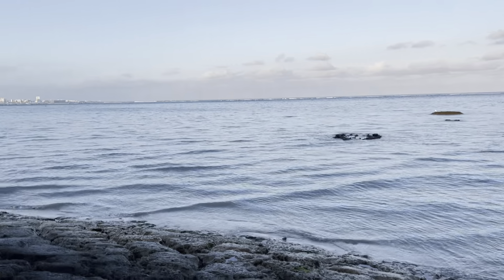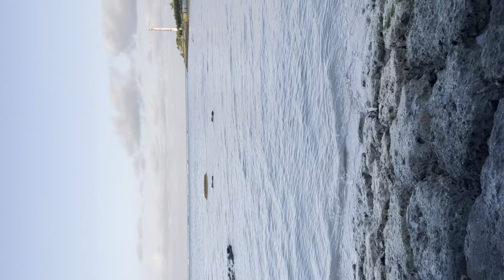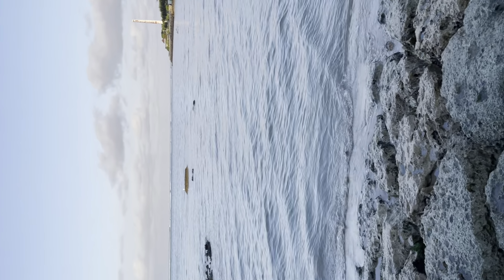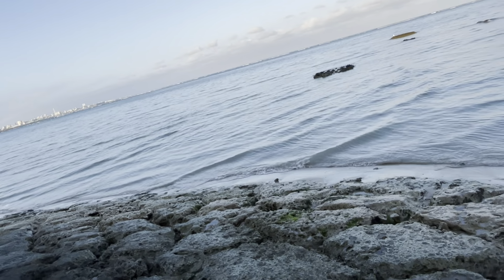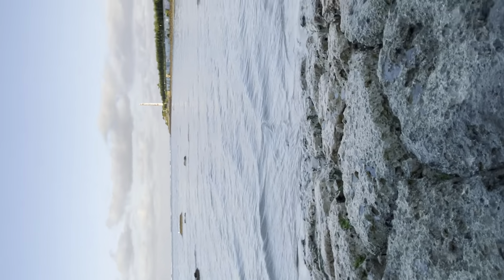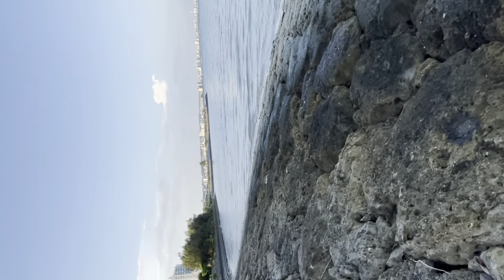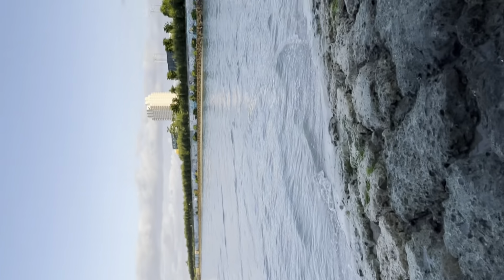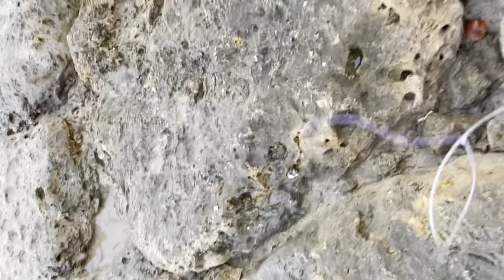Seven Steps Media